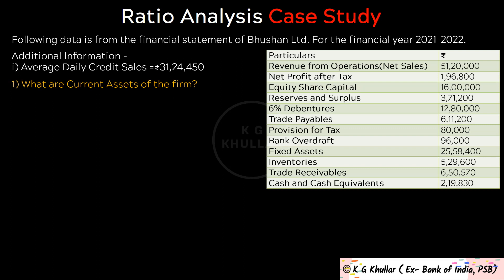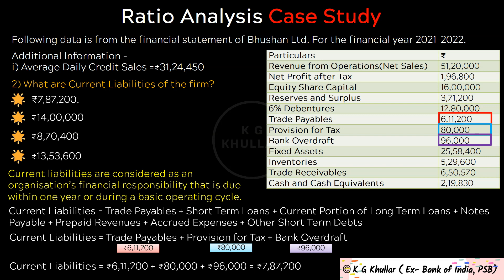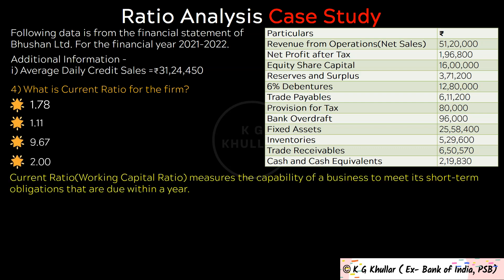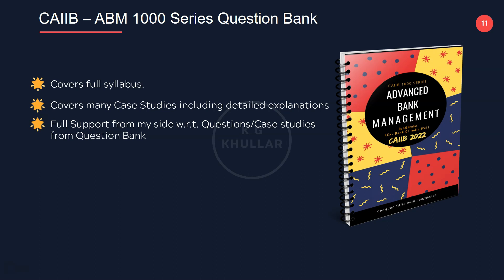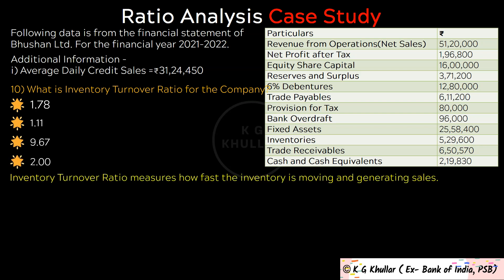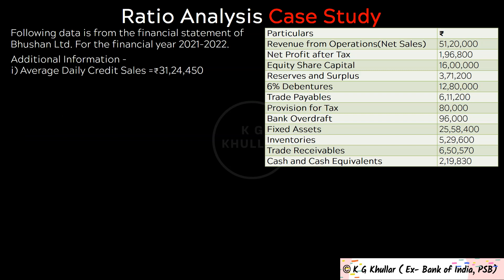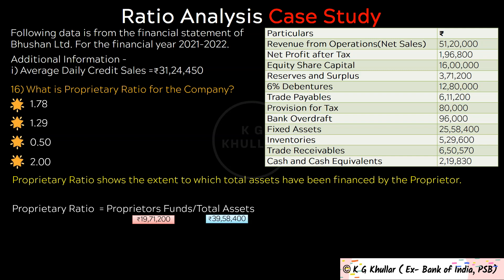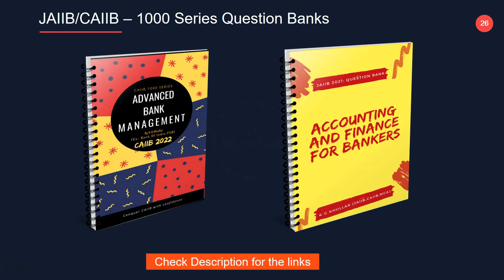Ratio Analysis Mock Test (Case Study Based) | JAIIB / CAIIB /CCP | by K G Khullar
This video covers very important topic of Ratio Analysis with the help of a case study.
This is important for JAIIB , CAIIB and Certified Credit Professional Candidates.
Get your JAIIB Resources -
[Combo Packs]
Comprehensive JAIIB 2026 Masters Pack : 4 Books Packed with 4000+ Questions, Numericals & Case Studies
[JAIIB 2026] Indian Economy and Indian Financial System 1000 Series Question Bank-
[JAIIB 2026] Accounting and Financial Management for Bankers 1000 Series -
[JAIIB 2026] Retail Banking and Wealth Management 1000 Series Question Bank -
[JAIIB 2026] Principles and Practices of Banking 1000 Series Question Bank